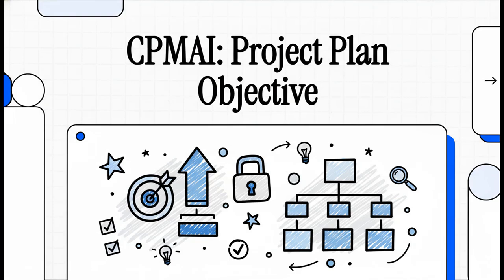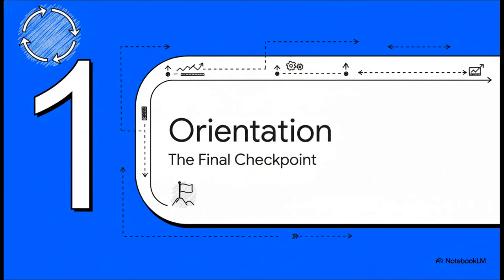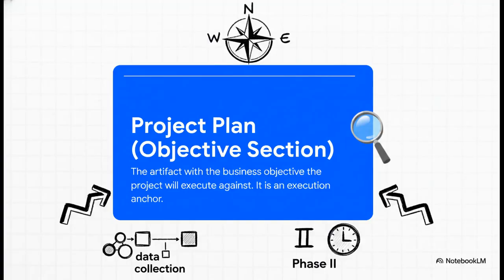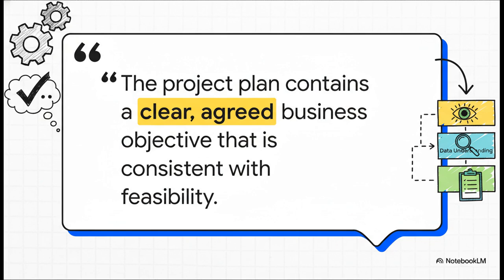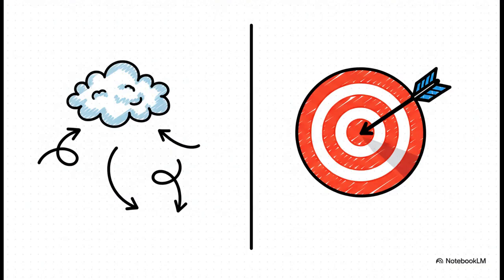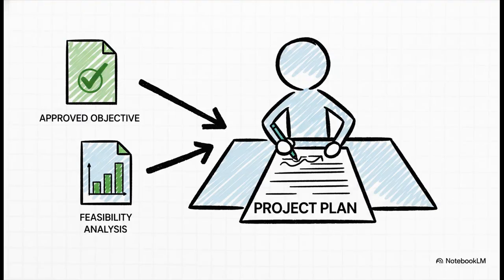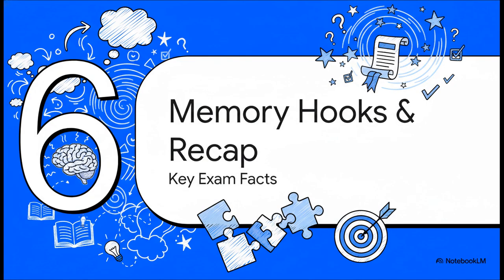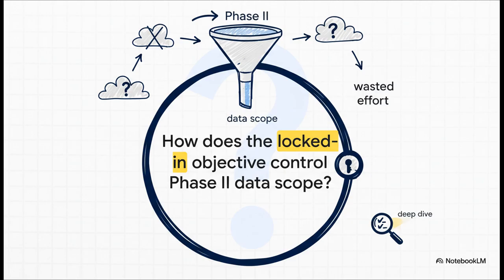CPMAI Project Plan Objective